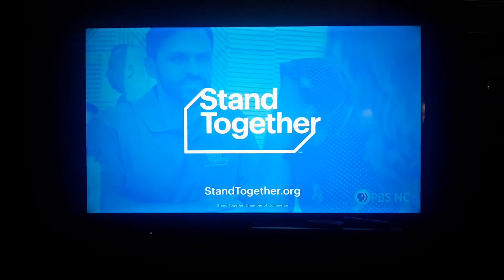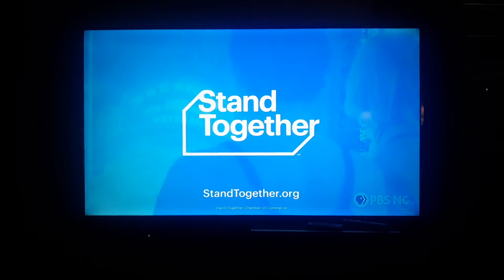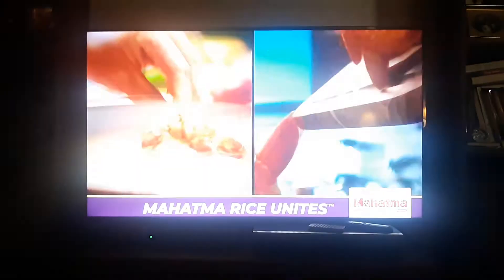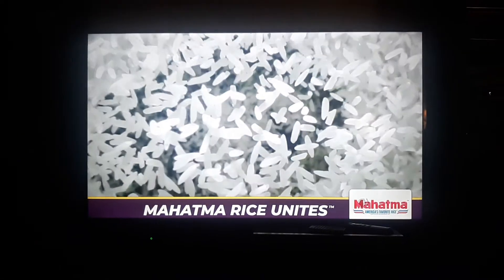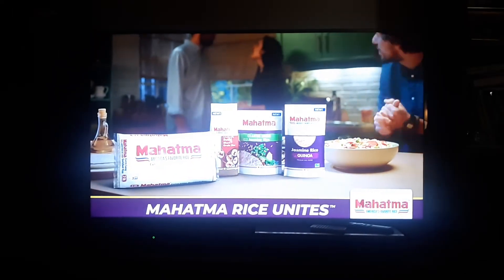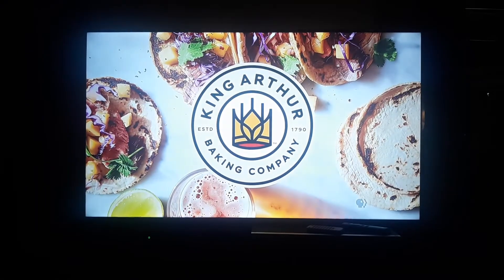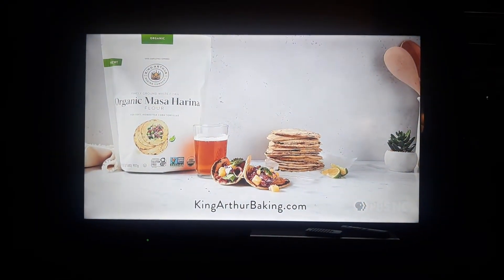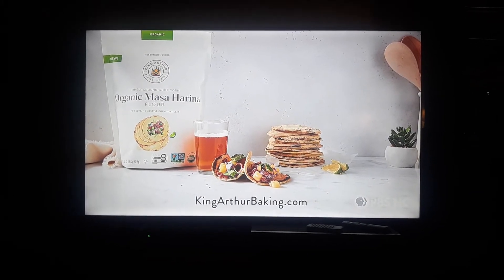Pati's Mexican Table Funding Credits (2021 - Version 10)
This one came from Jalisco Classics.

I don't own Pati's Mexican Table.